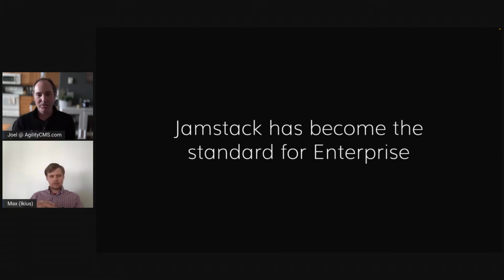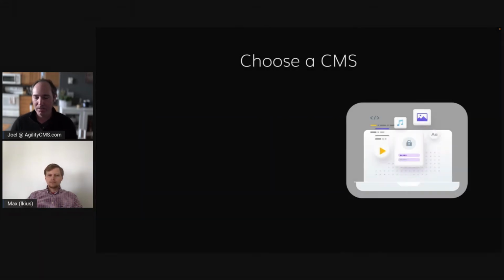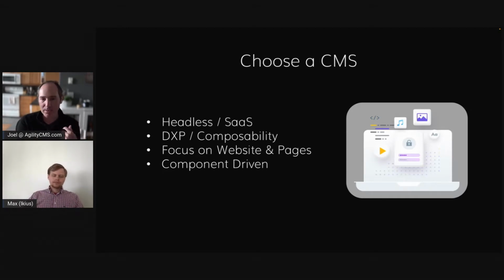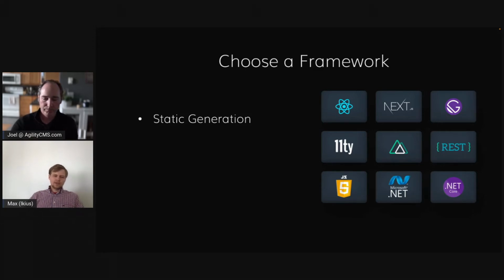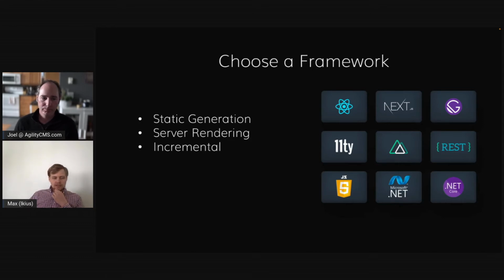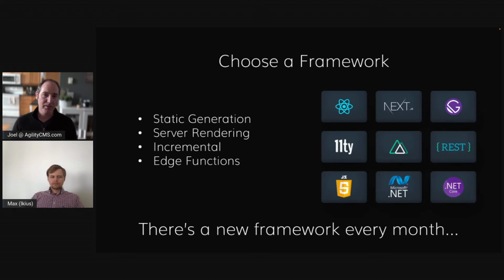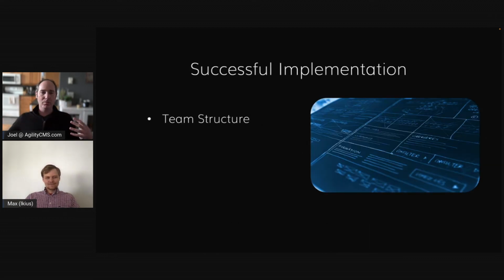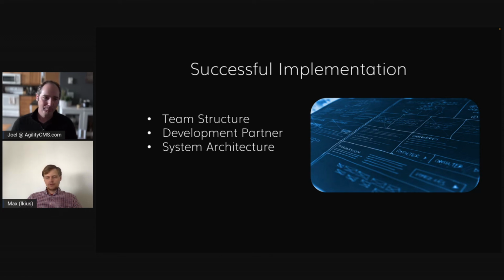How to Choose Jamstack Solutions that Will Supercharge Your Web Development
Lost in too many Jamstack options? We don't blame you!

You already know that Jamstack has become the #1 architecture for web developers around the world - but how do you know which technologies will best suit your project?

What we will cover:
- How to choose your cloud hosting service - will Netlify or Vercel be the best solution in 2022?
- How to determine which Headless CMS vendor will meet your project requirements?
- Which static site generator will suit your instance?
- How to successfully implement Jamstack?